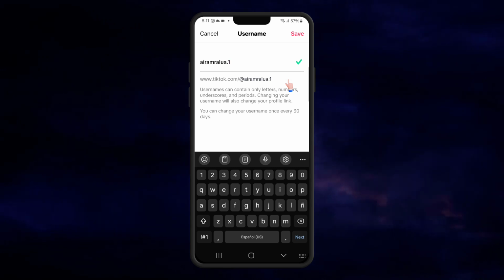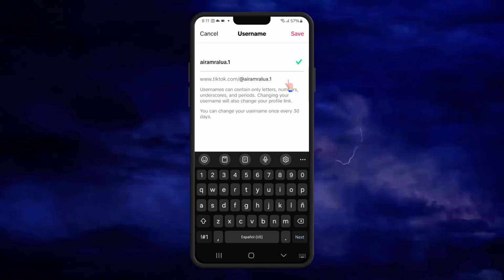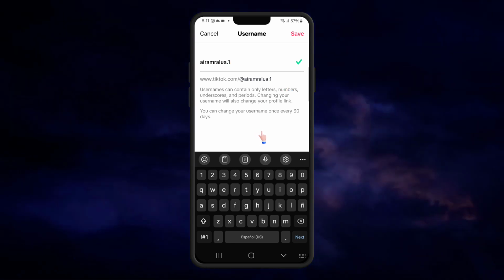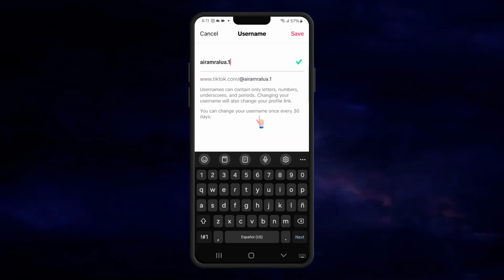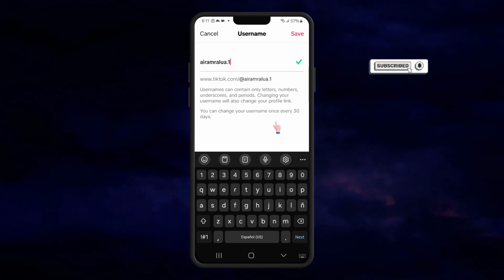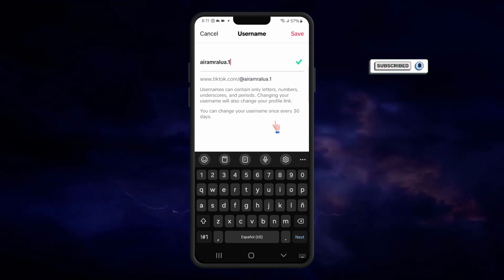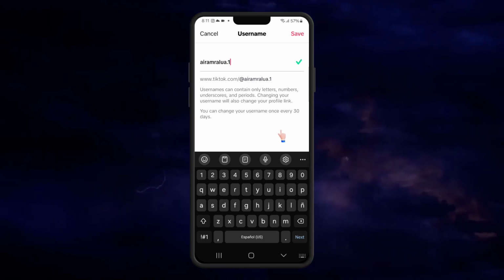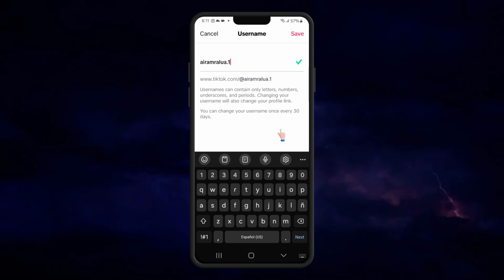How to Change Your TikTok Name | Very Easy (2024)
In this video, I'm going to teach you how to Modify Your Username on TikTok in 2024.

So if you're looking for a way to change your username on TikTok, this is the video for you.

This is a tutorial to help you learn How to Change Your TikTok Username quickly and easily.

We'll explain step by step how to do it, and if you have any questions, feel free to write them in the comments.